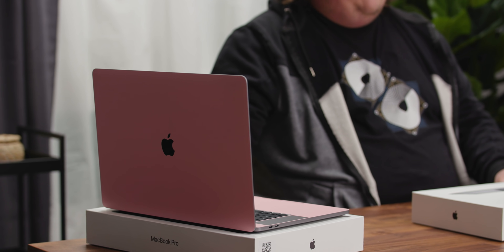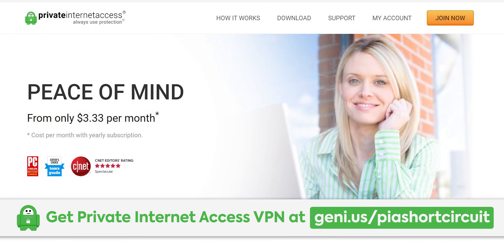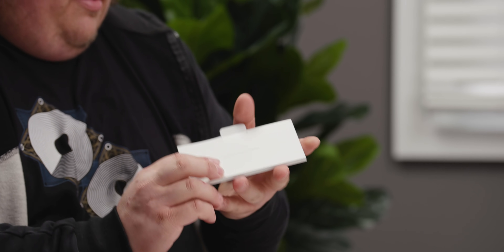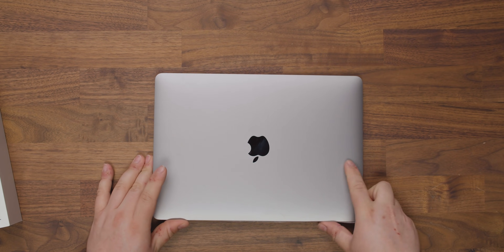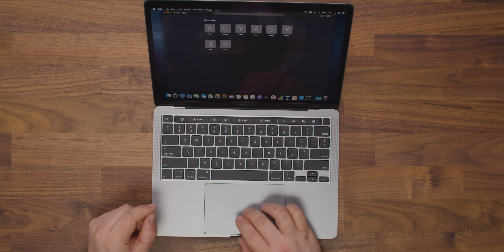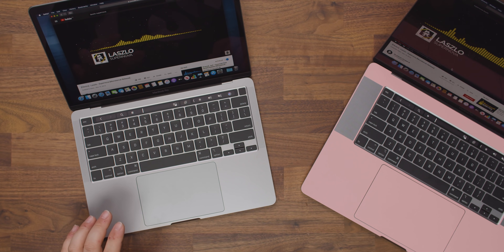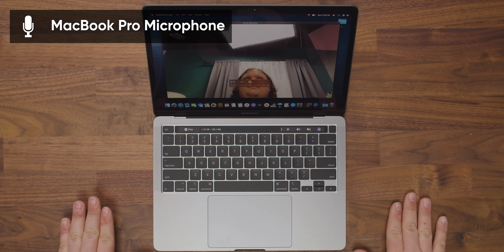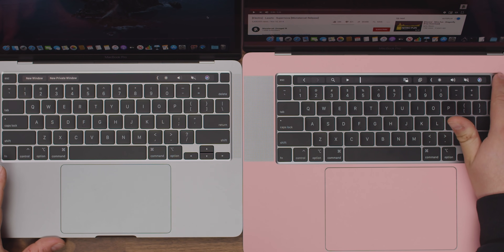Unboxing Apple's New 13" MacBook Pro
Was Apple able to shrink down the 16 inch to 13 inch without losing performance?

Buy MacBook Pro 13-inch 2020
On Amazon (Paid Link)
On BHPhoto (Paid Link)
On NewEgg (Paid Link)

Buy MacBook Pro 16-inch 2019